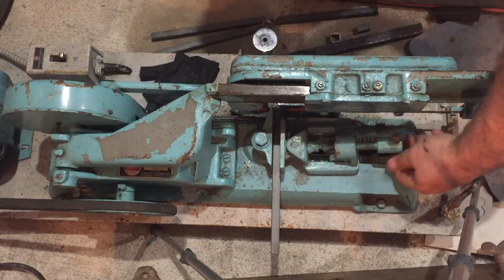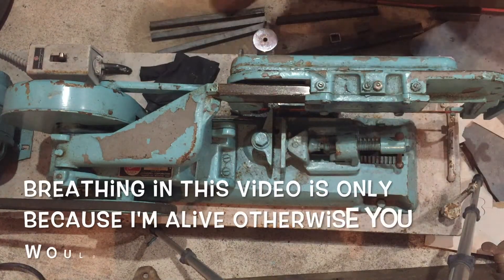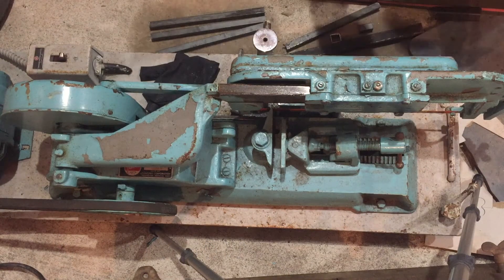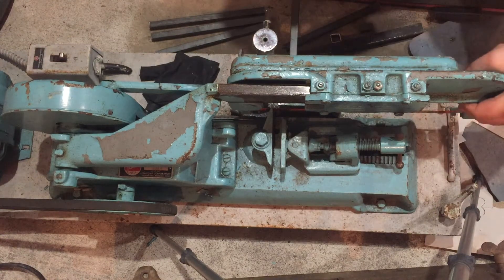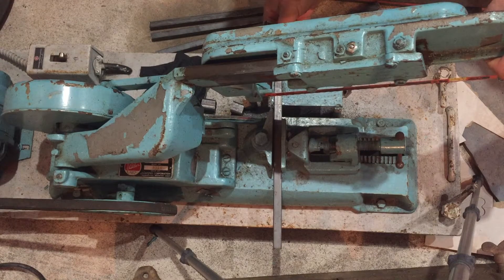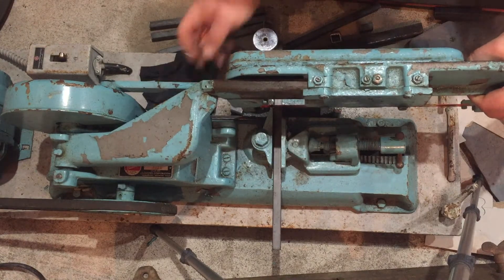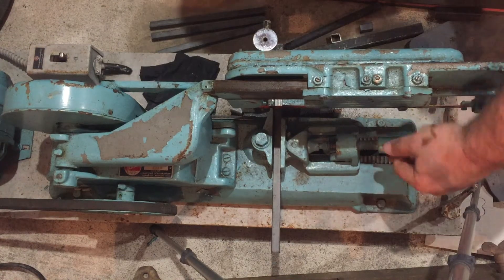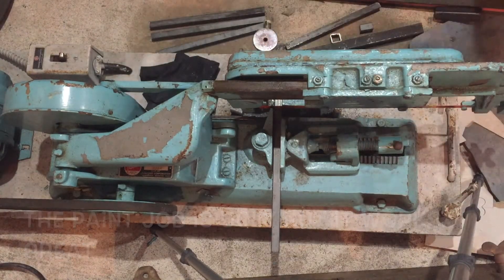Atlas Power Hacksaw - Directors Cuts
This video of myself using the power hacksaw aka dragsaw to cut the metal for my shoe bench I am building for my mother-in-law. Its not the most exciting video on earth but its pretty cool how these little suckers were designed.

AND